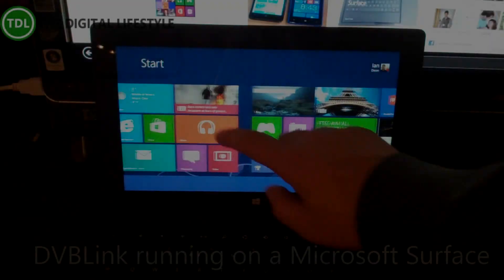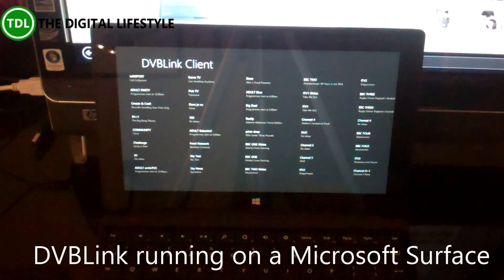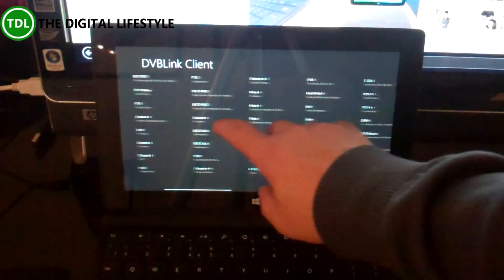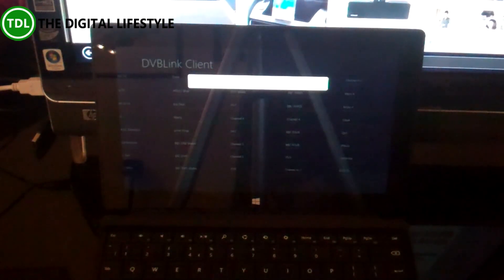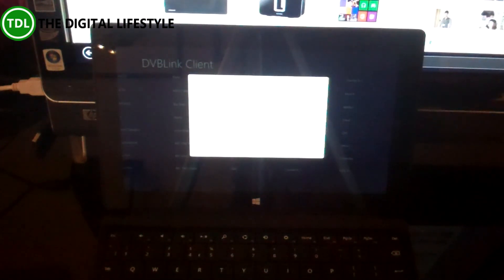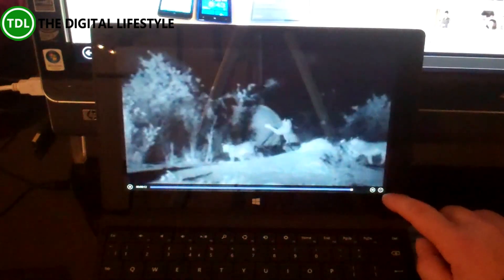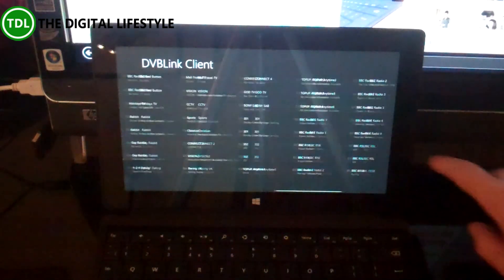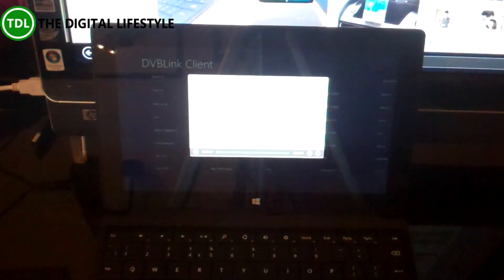Using DVBLink to watch live TV on a Microsoft Surface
Talking a look at the DVBLink app for the Windows Store, I was able to watch live TV on the Surface.